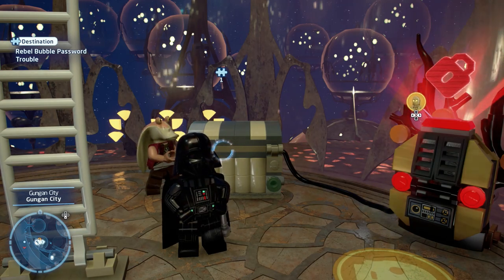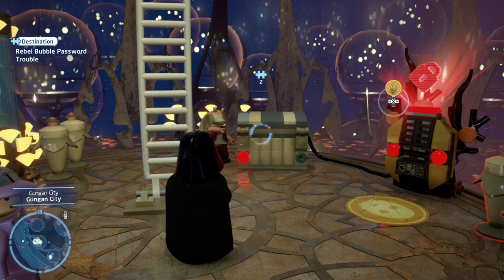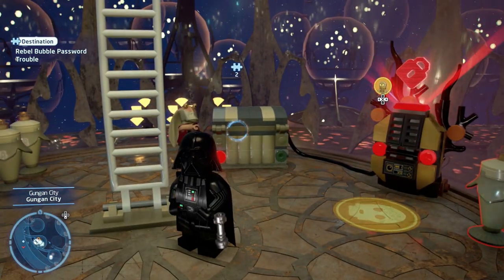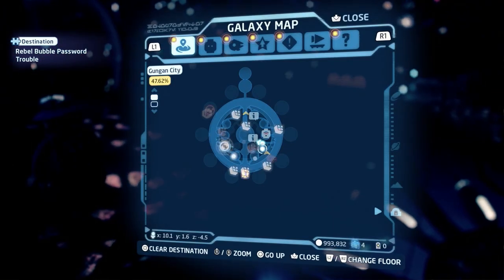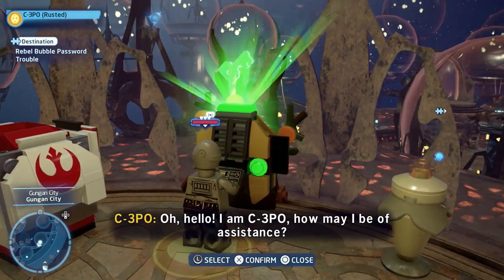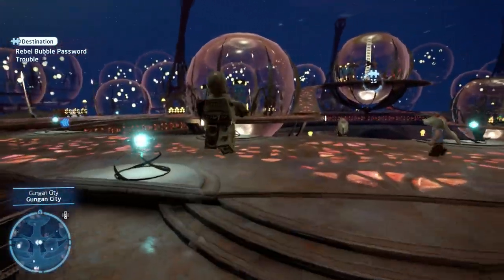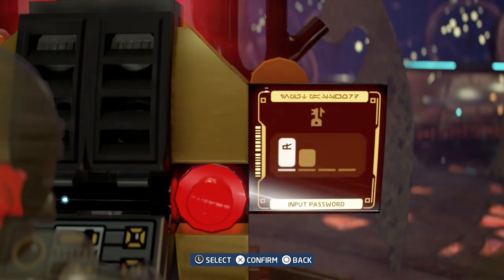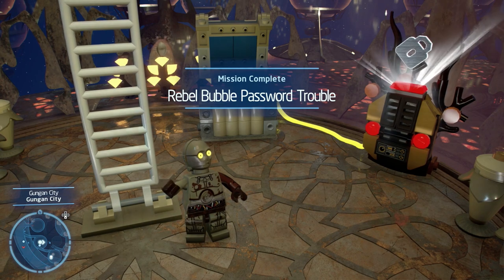Rebel Bubble Password Trouble Guide For LEGO Star Wars Skywalker Saga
A forgetful Gungan has given his password to a Rebel friend but forgotten it. This LEGO Star Wars Skywalker Saga Rebel Bubble Password Trouble Guide will tell you where to find the password for this puzzle so you can use a Protocol Droid to open the container, claim your reward, and complete the puzzle.